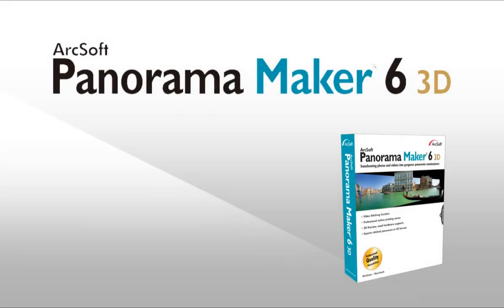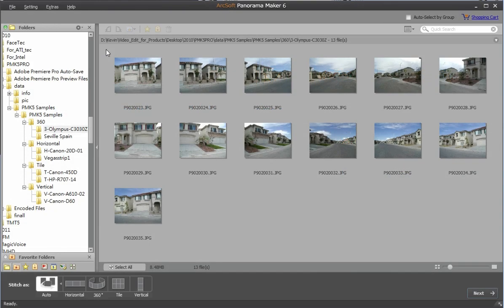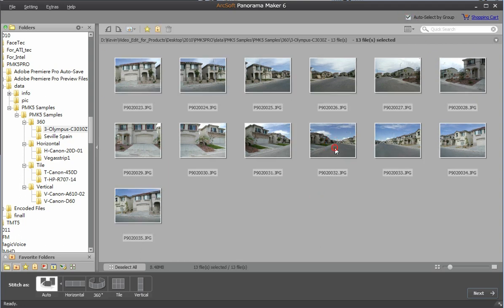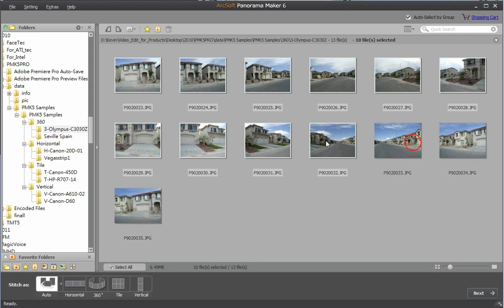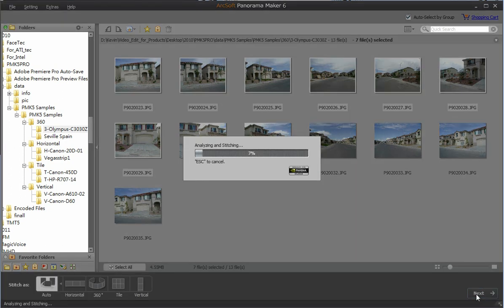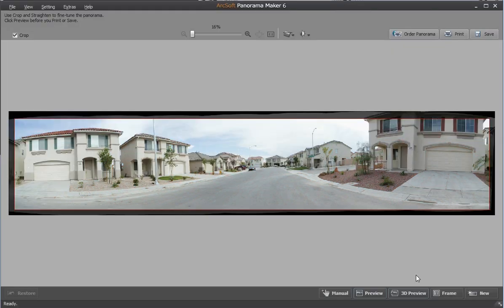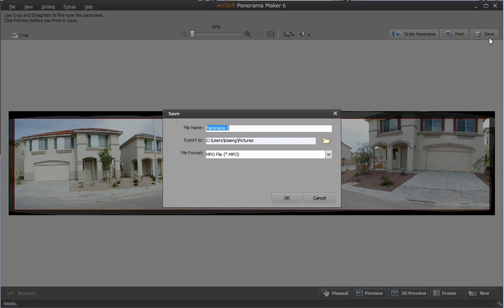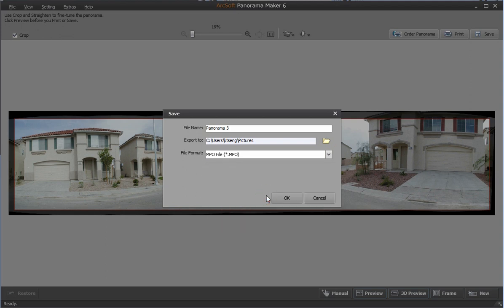How to make a 3D panorama with ArcSoft Panorama Maker?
Welcome to this video tutorial on ArcSoft Panorama Maker. This video will show you how to create a 3D panorama. To save a 3D panorama, you need to select MPO as the output format.